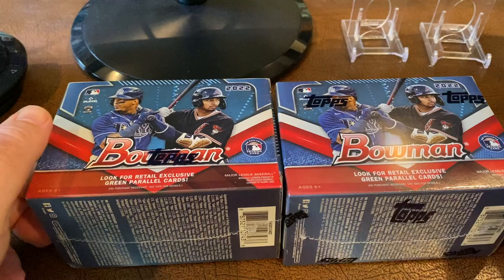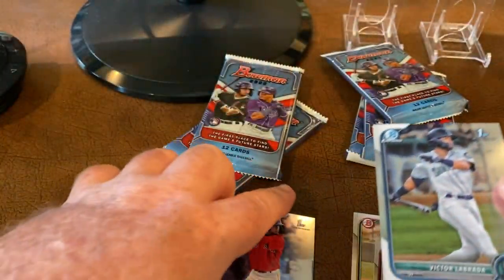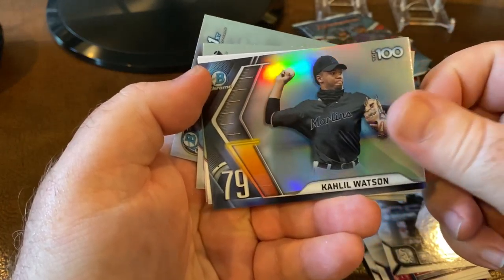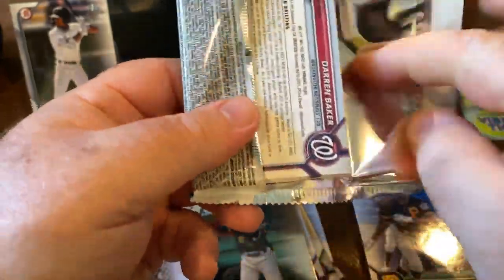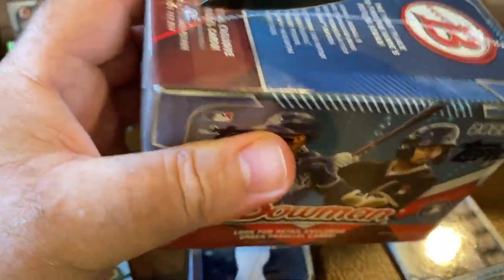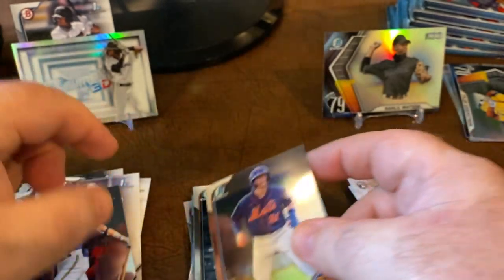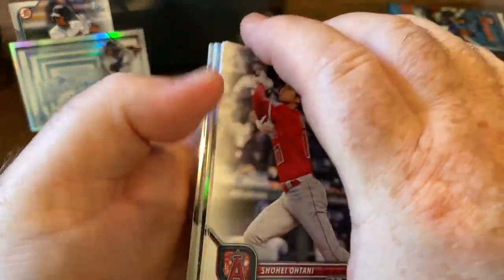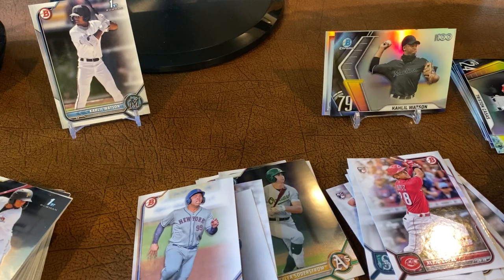2022 Bowman Blaster Box Rip! Elementary my dear Watson!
Rip 2 blasters of 2022 Bowman.  Good stack of 1st, prospects, RCs, and inserts.